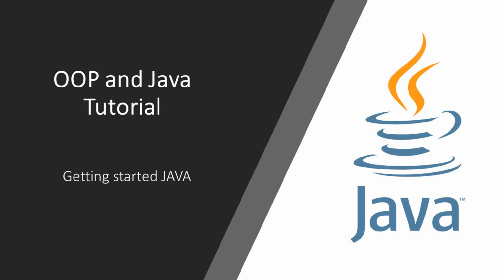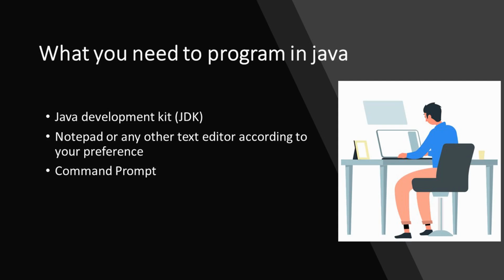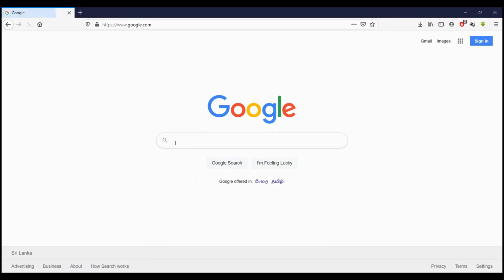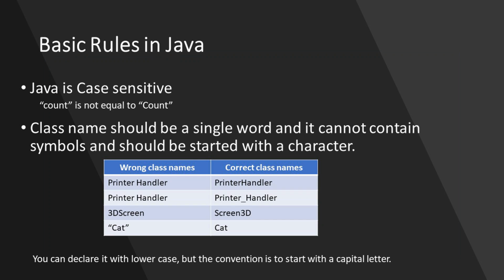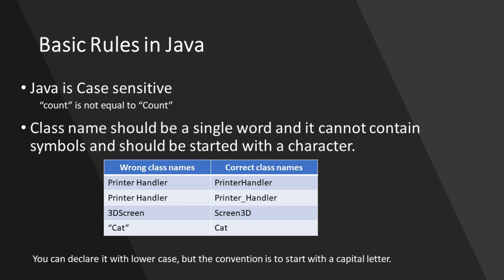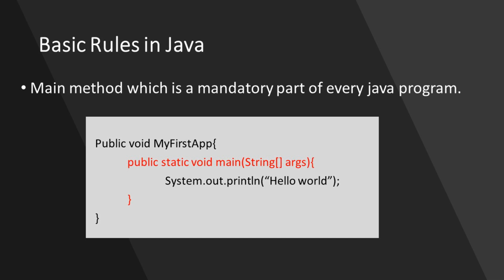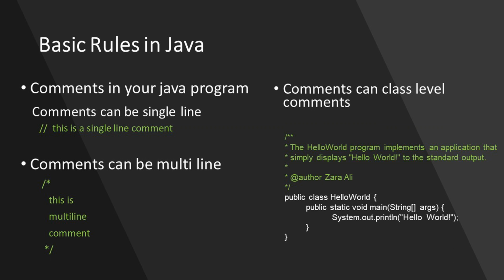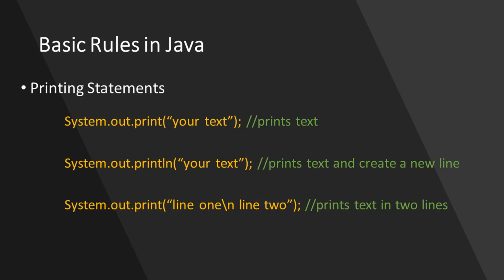Getting Started Java - Basics